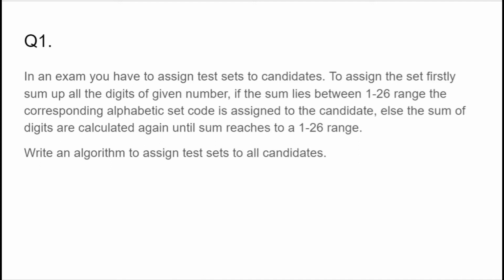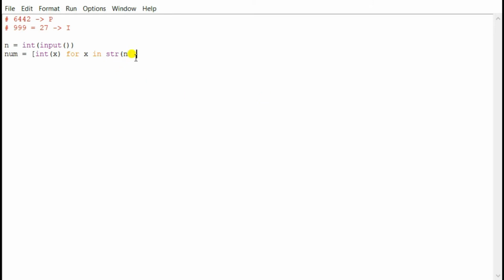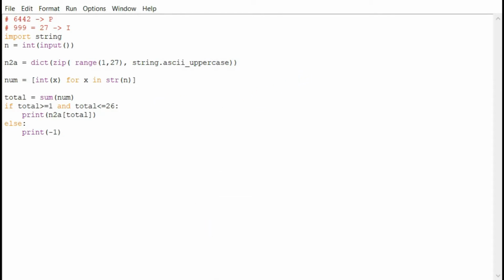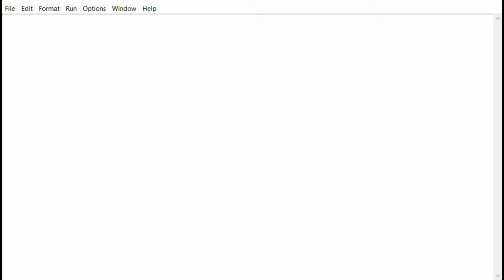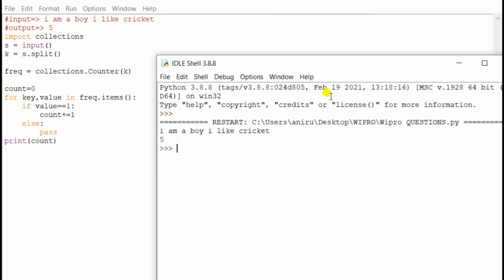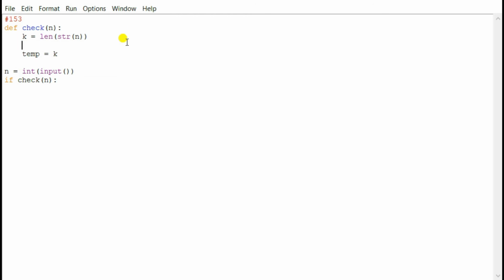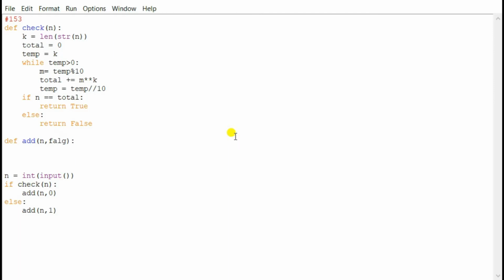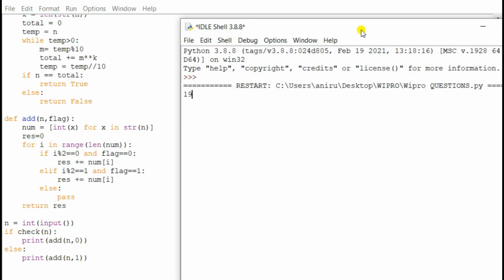WIPRO || Coding Round Questions & Solutions Explained| Batch 2022 || August 2021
In this video, I have discussed some coding questions asked to candidates of Wipro recruitment drive in August 2021.
0:00 Introduction
0:18 1st Question
12:45 2nd Question
18:18 3rd Question
31:20 Ending

coding interview round Wipro
technical interview Wipro wilp
Wipro interview for freshers
Wipro interview for b.com freshers
Wipro python interview questions
technical and hr interview Wipro
Wipro nlth hr interview questions
Wipro elite hr interview questions
Wipro technical interview video